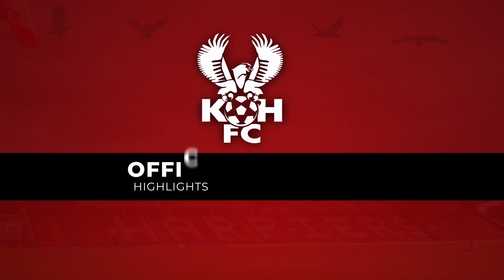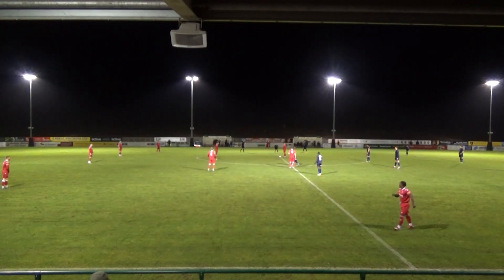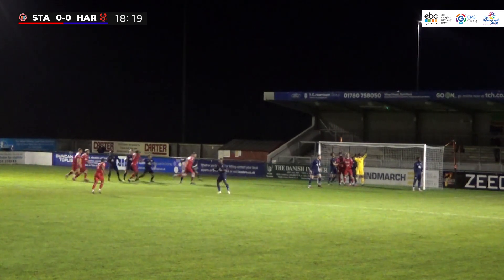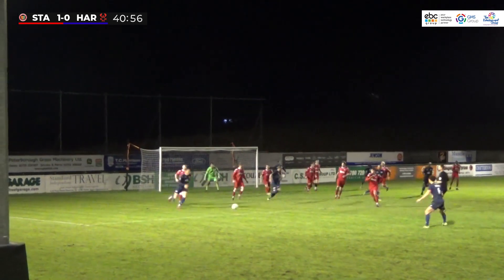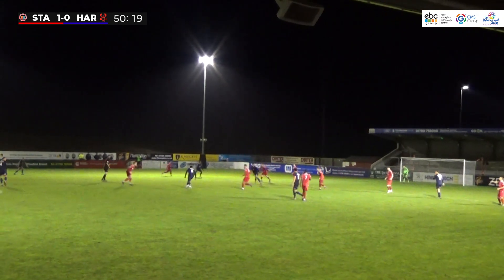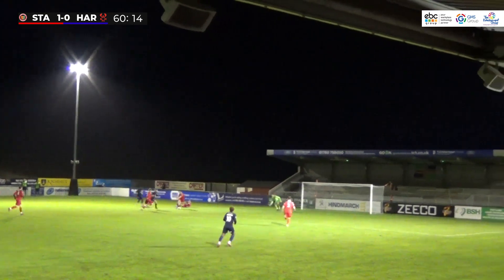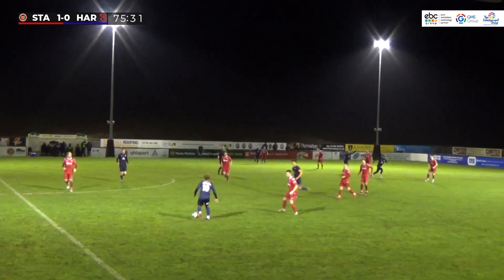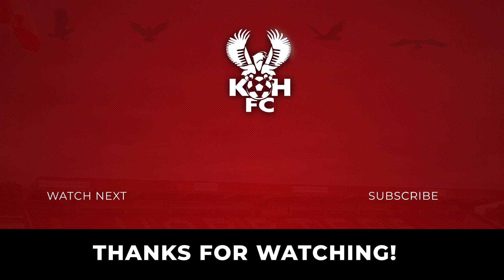Match Highlights: Stamford 1-0 Harriers 15/12/20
Pic: Paul Hickey Photography